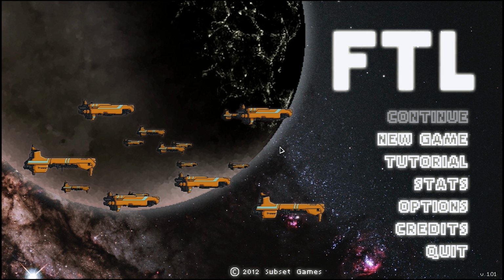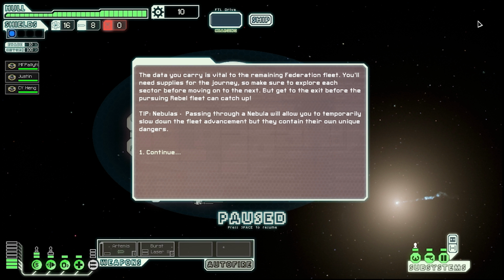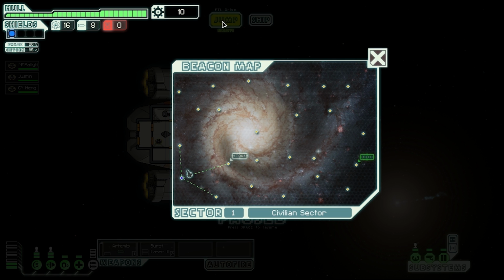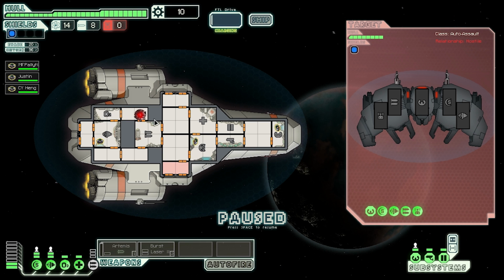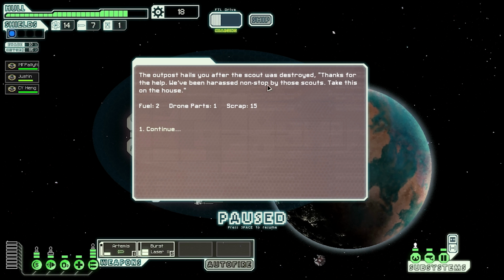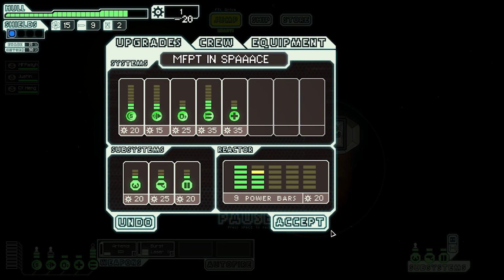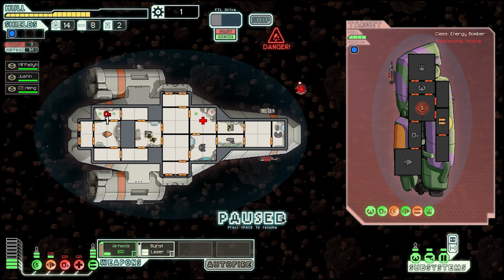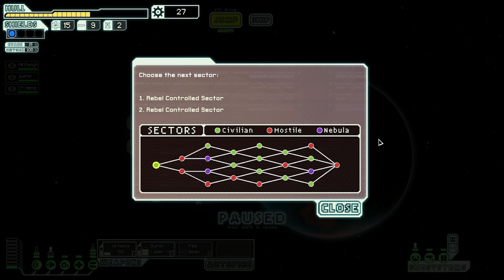♥ FTL: Faster Than Light - First Impressions w/ MFPallytime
Taking a look at the new indie title on steam FTL Faster Than Light. It's definitely not my normal style but what do you guys think?